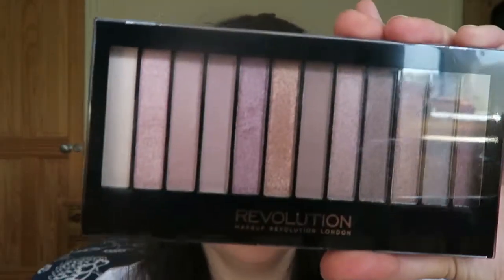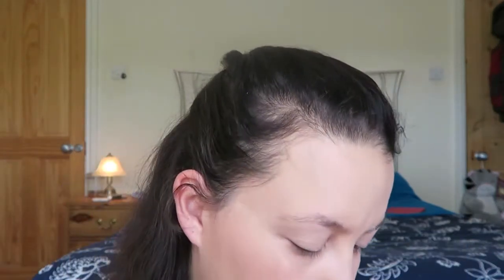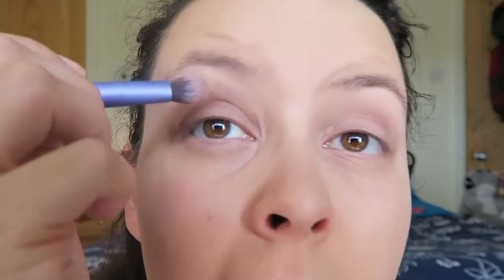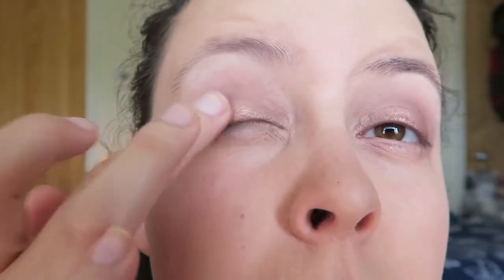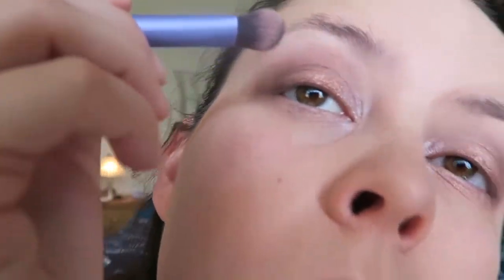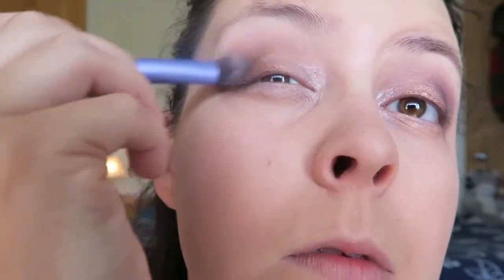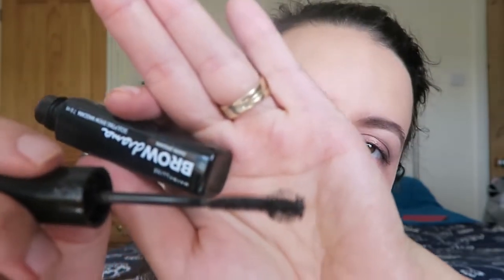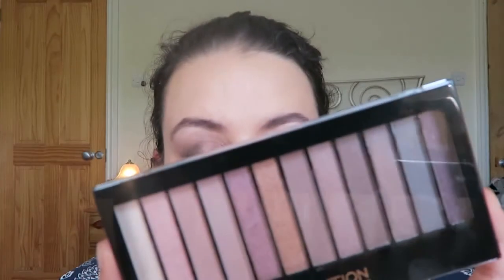Eyes for glasses! | VEDA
Simple eye makeup for glasses wearers.
Filmed on the Canon G7x